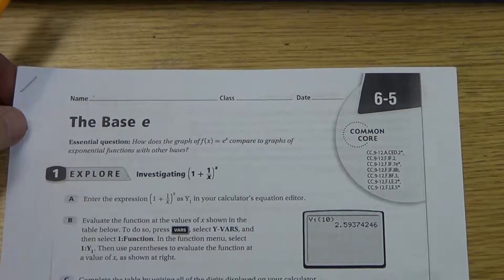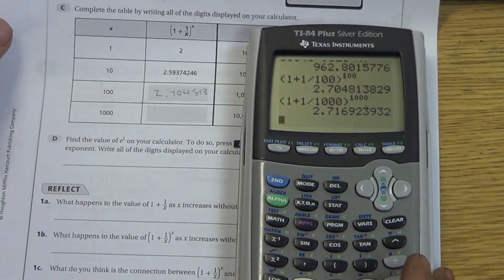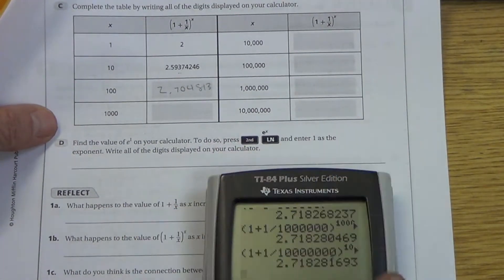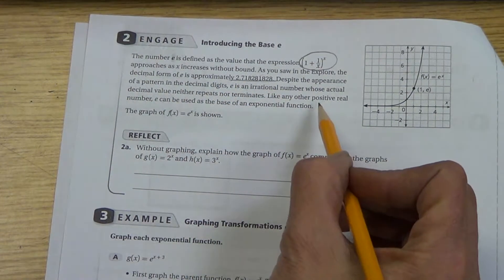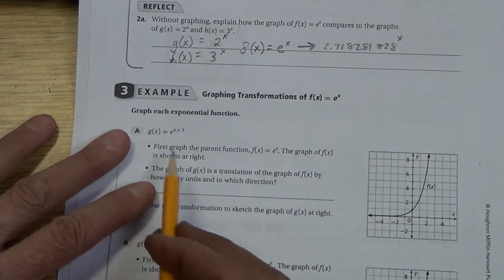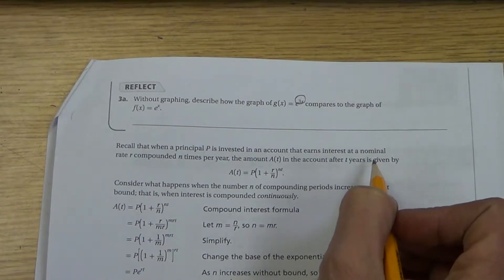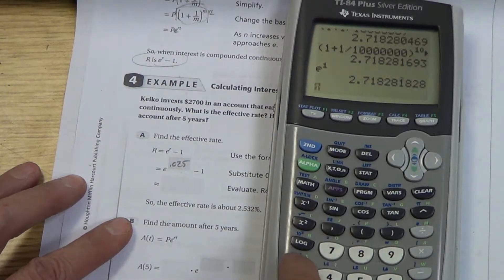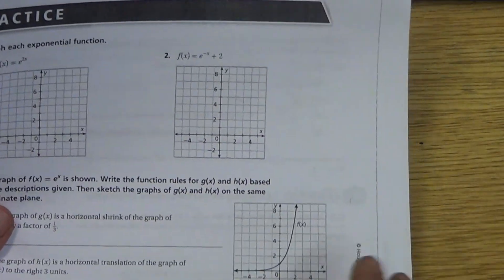6 5 Base e Exponential Functions